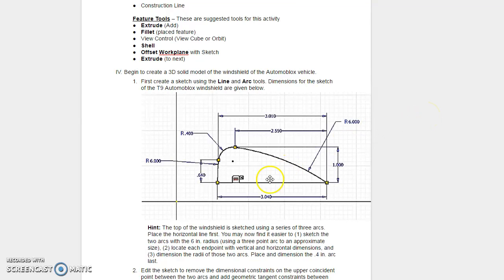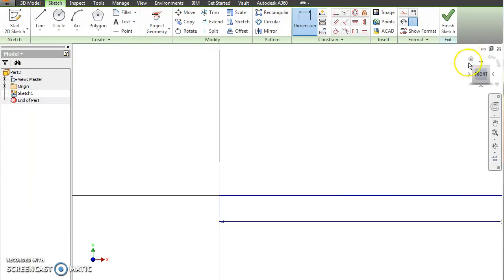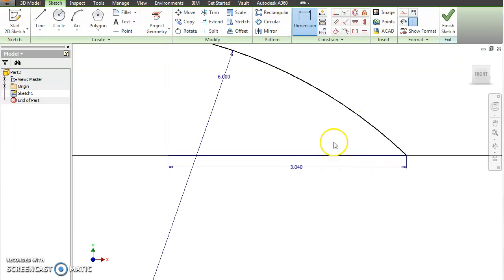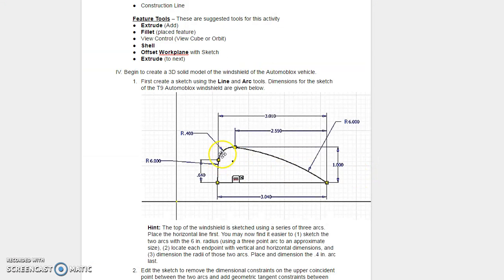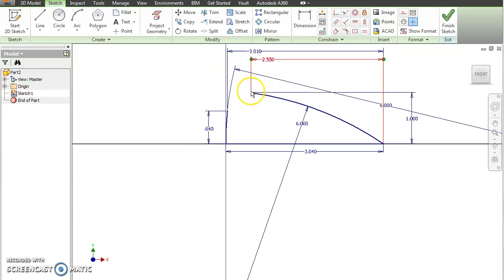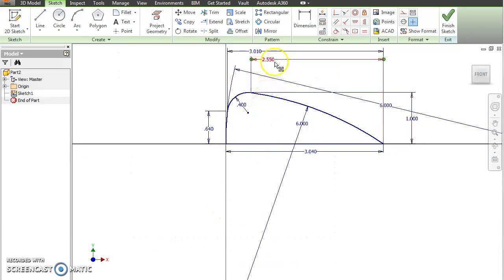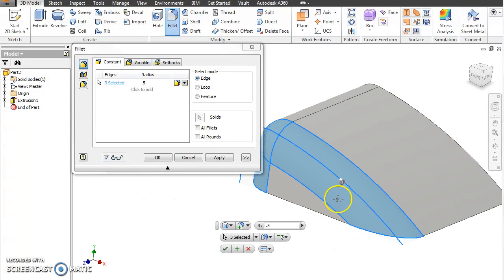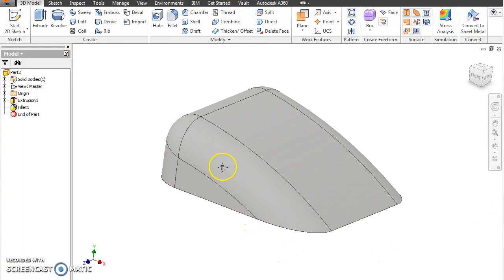Activity 5.2B - Automoblox Passenger Section Windshield - Part 1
How to create the stetch, extrude, and fillets for the Automoblox passenger section window.